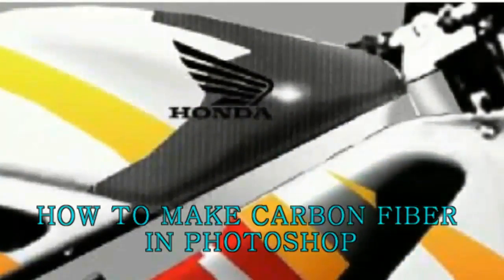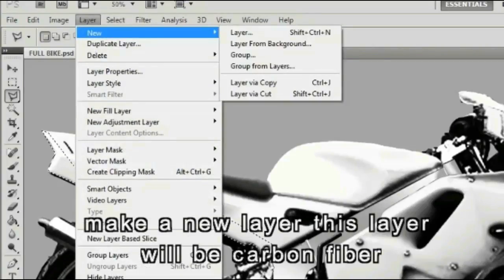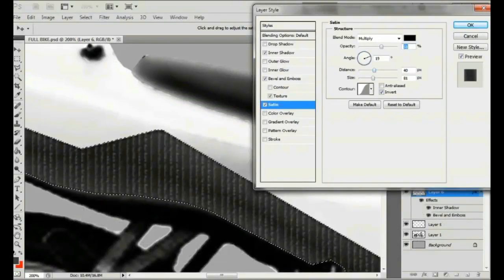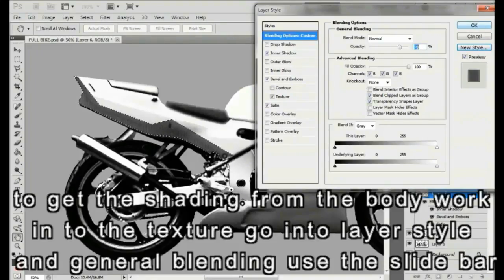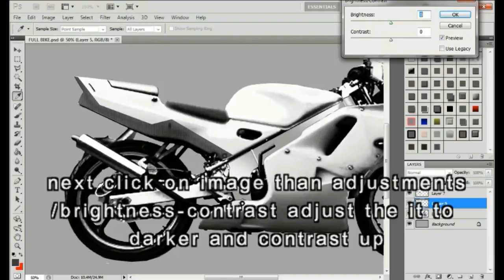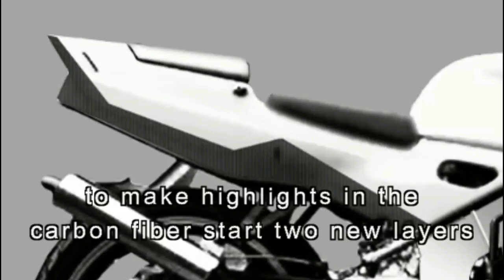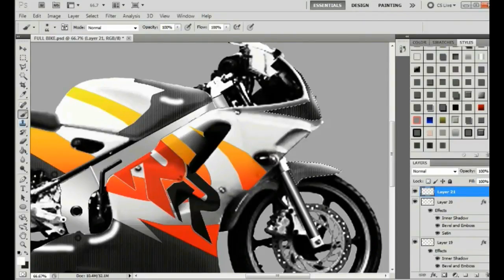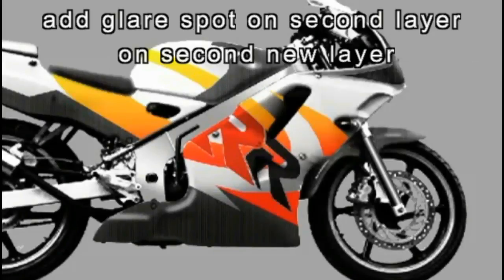HOW TO MAKE CARBON FIBER IN PHOTOSHOP